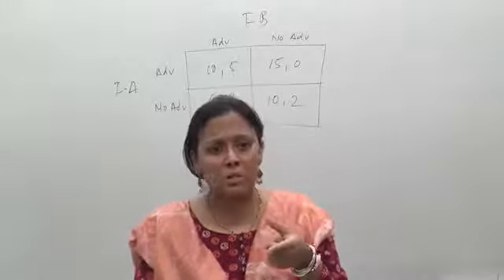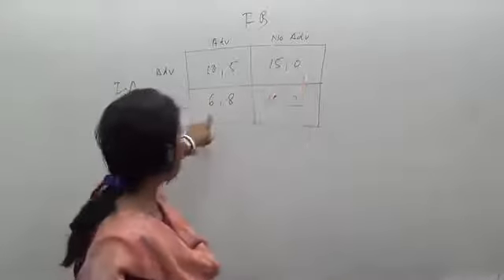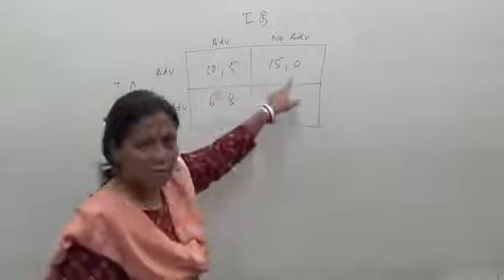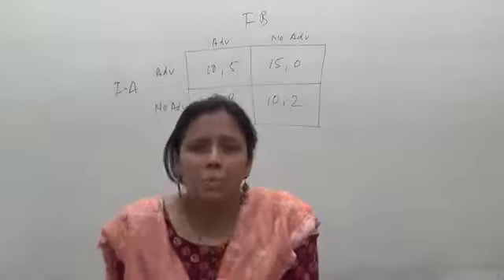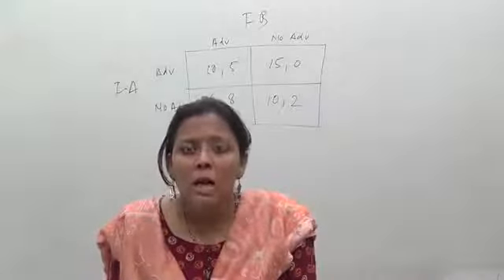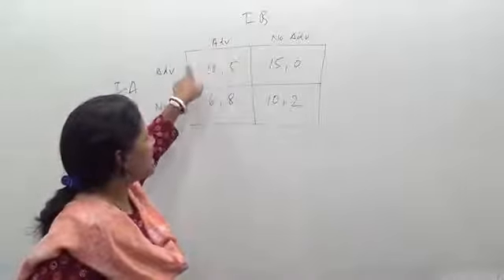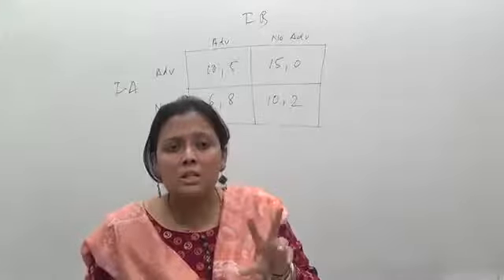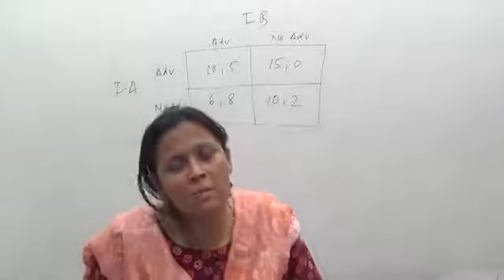4 Dominant Strategy